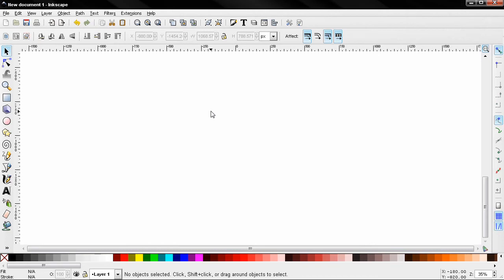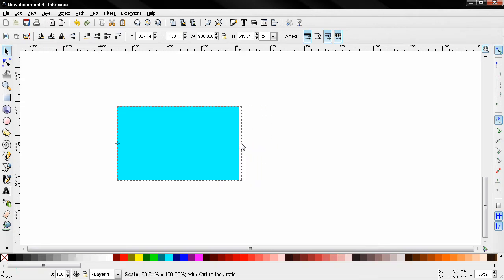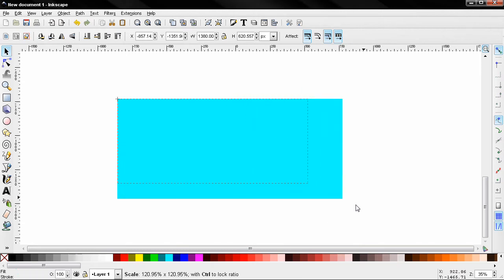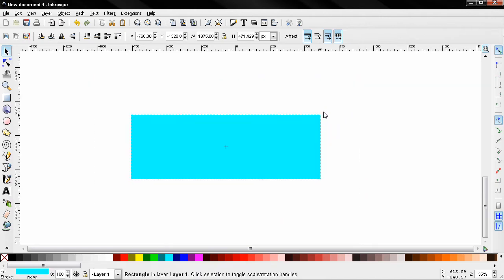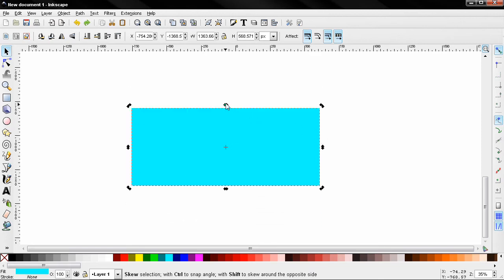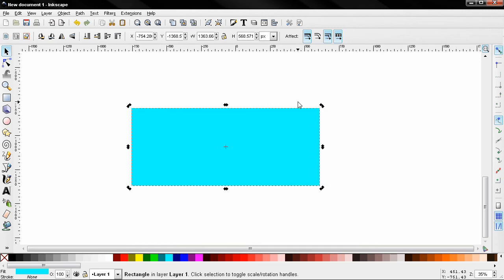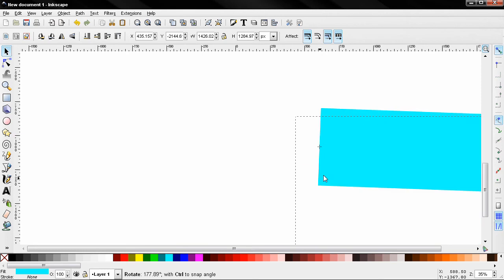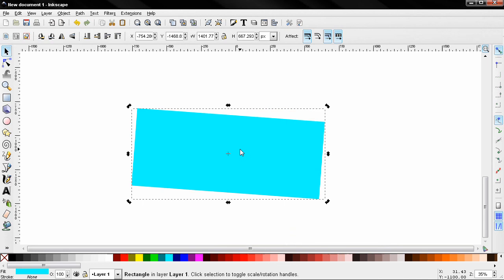Select and Transform 1 - Inkscape Beginners' Guide ep4